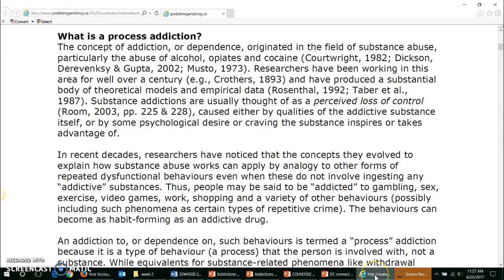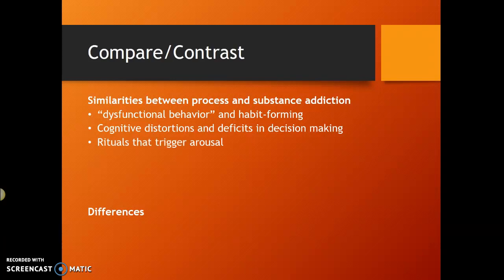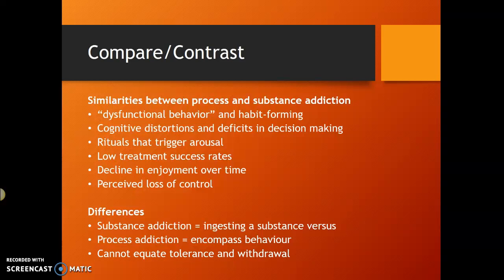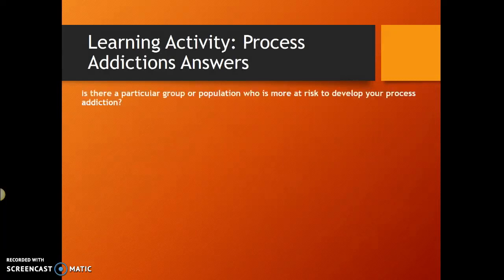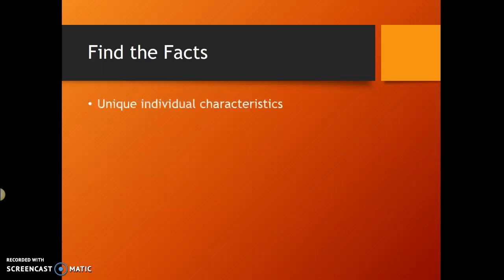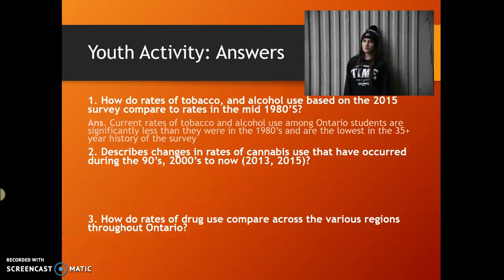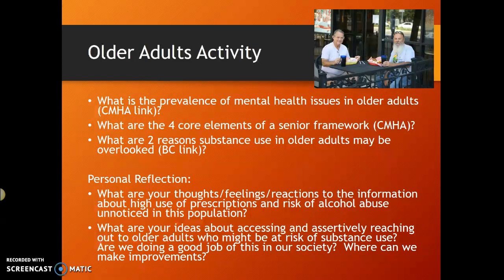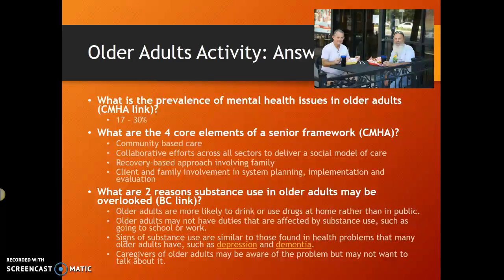COUN3502 Week 2